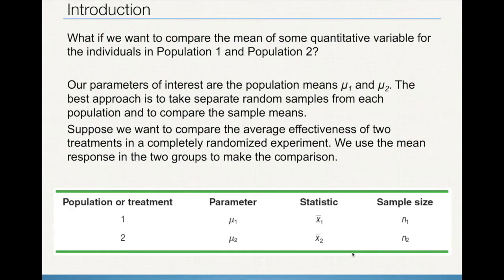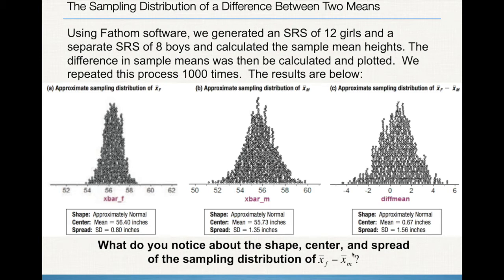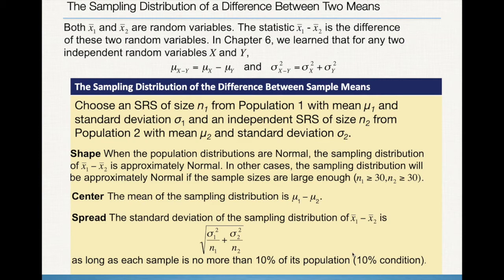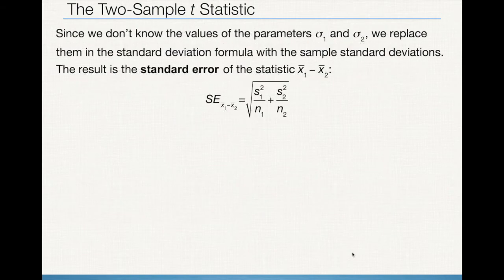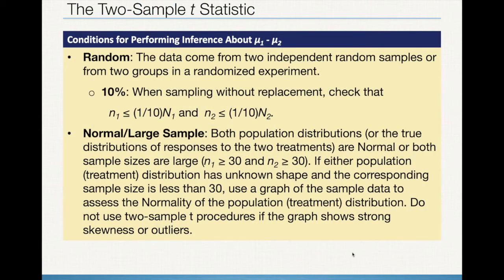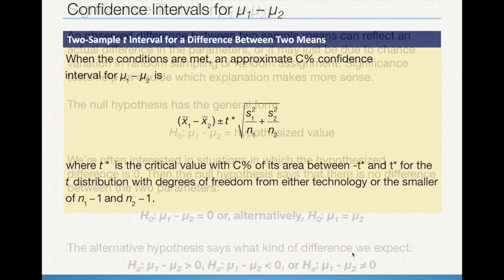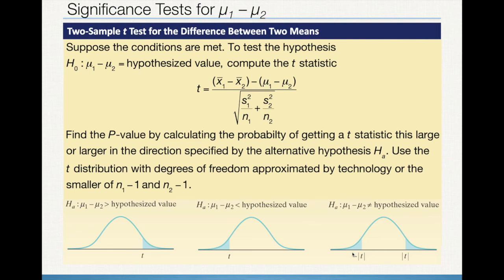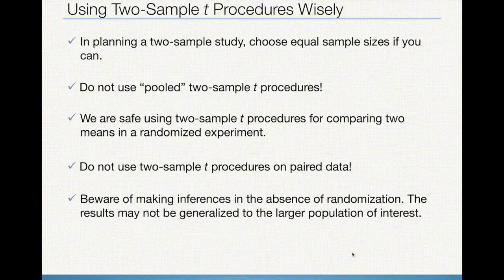AP Statistics - Comparing Two Means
This lesson is the 2nd of 2 on significance testing when comparing two populations or groups and follows along with the fantastic textbook "The Practice of Statistics, 5th Edition" written by Starnes and Tabor.